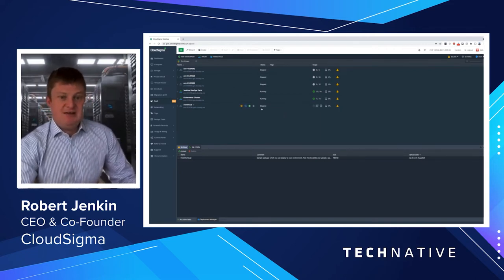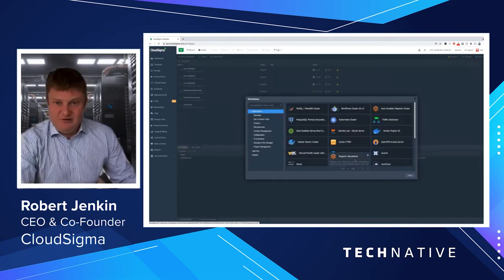Perfect Cloud Provisioning: CloudSigma PaaS Offering Platform Demonstration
CloudSigma CEO Robert Jenkin demonstrates the simplicity of our PaaS offering that is perfectly integrated into CloudSigma’s IaaS platform, with simple unified billing and orchestration of both environments.

Get started with next-generation cloud today.

CloudSigma’s PaaS solution offers a next-generation container-based cloud platform with certified runtimes for Java, PHP, Ruby, Python, .NET, Node.js, and Go. Our PaaS platform enables the provision of fully managed, scalable environments for Kubernetes and Docker environments in minutes. You can also build and deploy scalable microservices quickly and effortlessly. CloudSigma PaaS helps businesses reduce their IT infrastructure management costs & efforts and focus on their business growth.